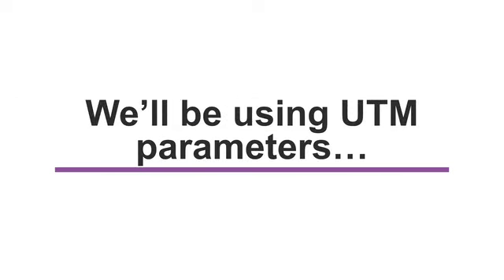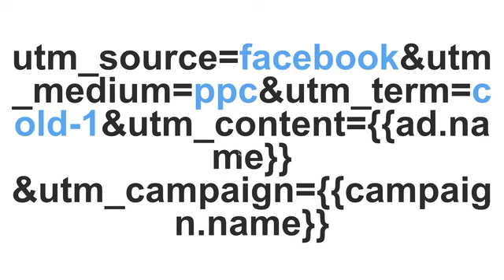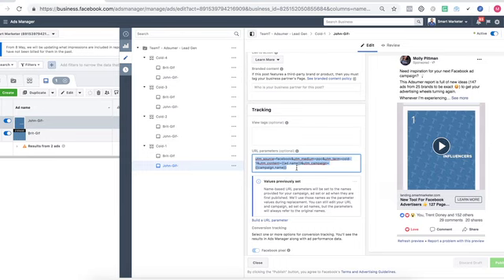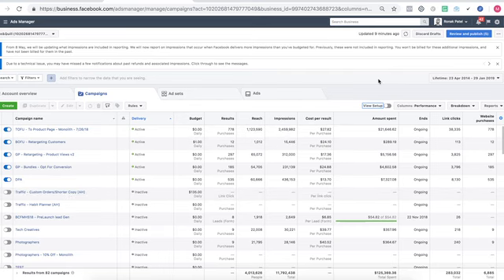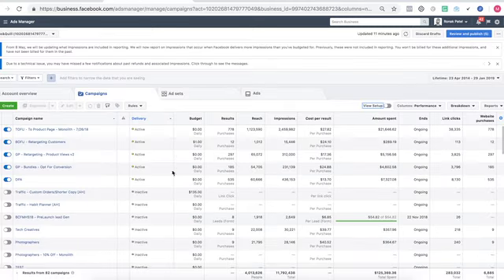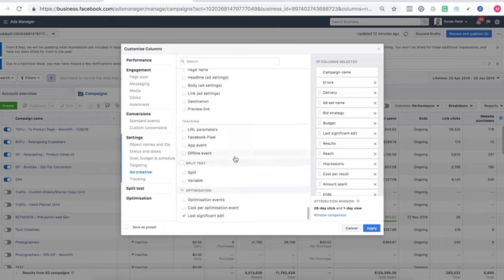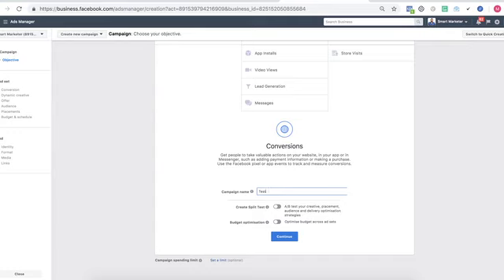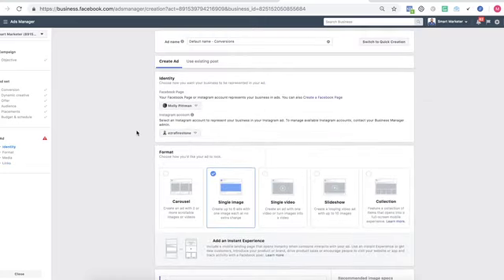Facebook Deep Dive 07 Certification 01 2018 PTM Module 4 Tracking and Campaign Launch